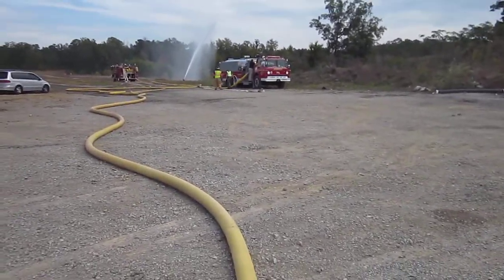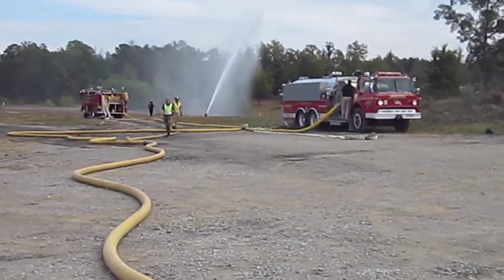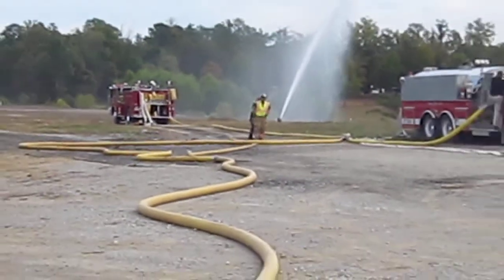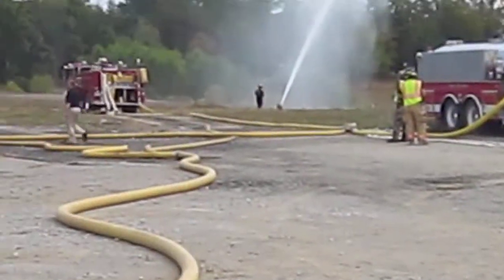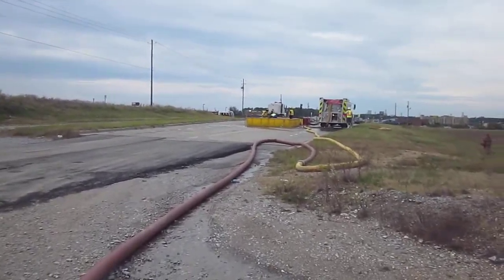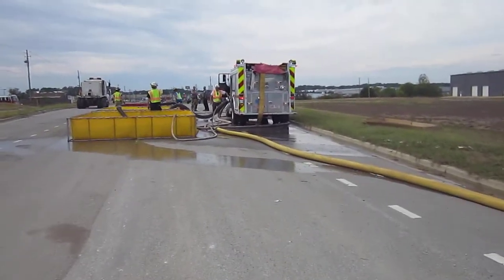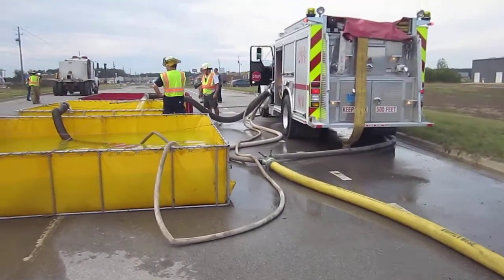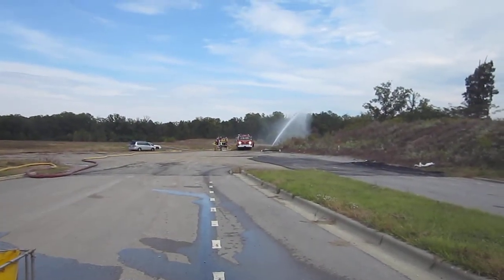Rural Water Supply Drill - Shelby Co. AL - Oct 2013 - Part 2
This 2-minute clip was taken around the 45-minute mark of the 2-hr tanker shuttle drill last weekend (Oct 27th) in Shelby County, Alabama.  The operation has transitioned to a 3-dump tank operation with a 500 gpm flow.  You will see that Brierfield's Tanker 206 (2,500 gallons) remains in the nurse tanker postion in case it is needed. The drafting pumper at the first fill site was having problems with strainer blockage from leaves and lake debris - so the nurse tanker was kept in place in case there was a delay in tankers returning to the dump site. The video was shot and narrated by Mark Davis of GBW Associates, LLC.